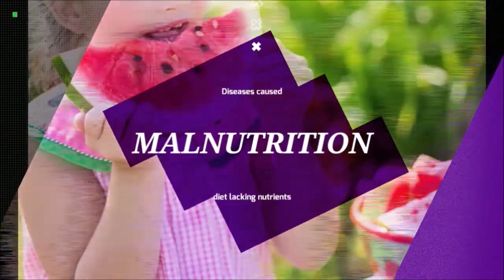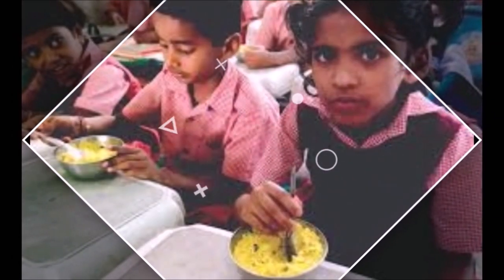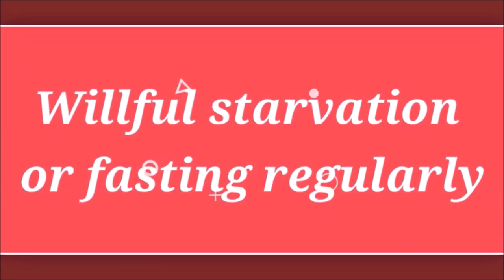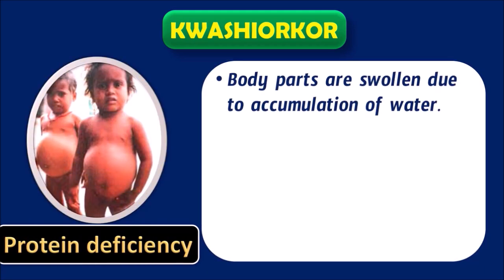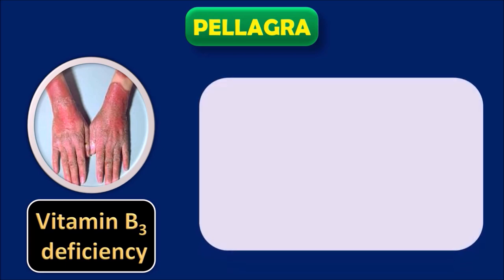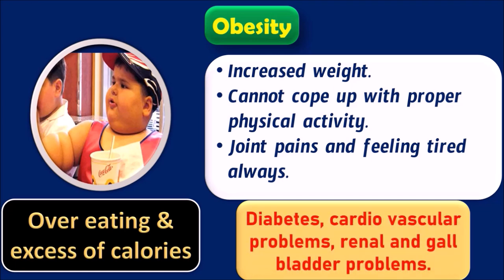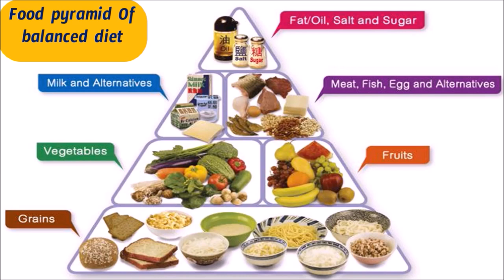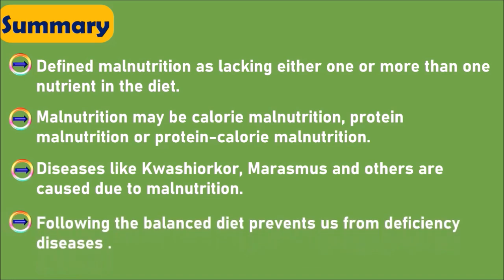DISEASES DUE TO MALNUTRITION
This video explains about some of the diseases due to malnutrition